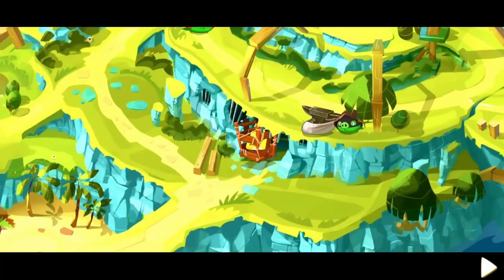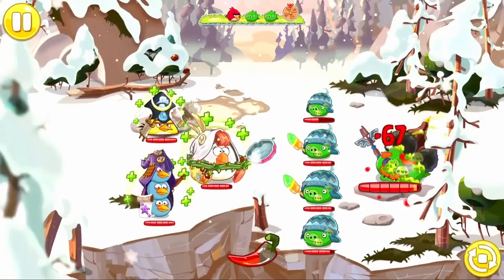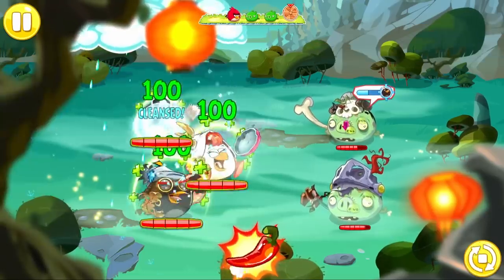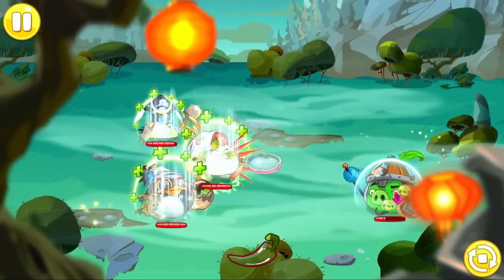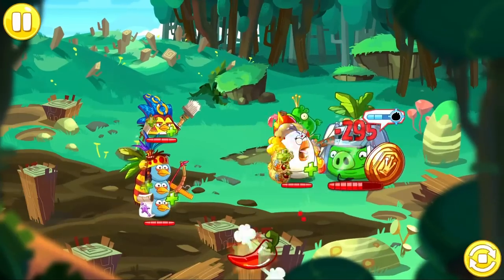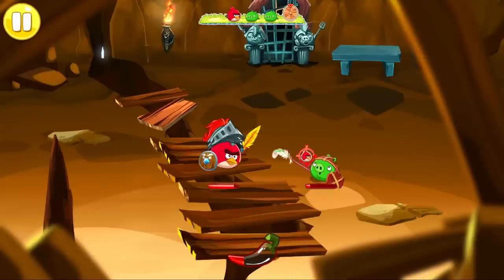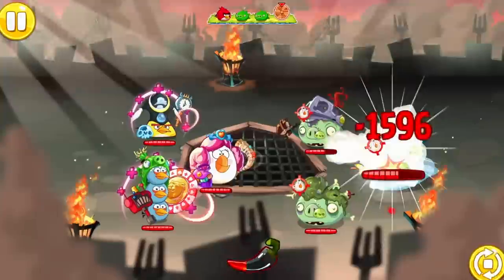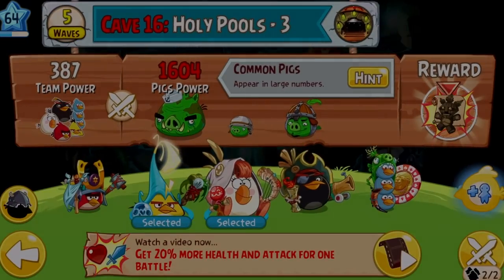Could I finally beat Angry Birds Epic WITHOUT PLAYING THE GAME??? (Autoplay)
SPOILERS: Usually I’ll put some sort of a cliffhanger-esque paragraph here, but I think this description is gonna be different from the others. Autoplay is cool and all, but it honestly gets boring after a while. Seeing the AI repeat the same predictable pattern 15 times in a row can be draining at times, and editing 5 hours of that into a 30 minute video is really taxing. So honestly, I’m glad the series ended this way. Since most battles have been proven to be possible, only the bosses (+ Royal Bodyguard) serve as acutal challenges to be faced. And so, ending the video by focusing on those levels kinda ties up everything I intended to do with this series as a whole – beat Angry Birds Epic with only Autoplay.

As for using overpowered items, it may have not been the most honorable thing to do, but I was not going to sit there for another 3 hours looking at green pigs and birds lol

Fall Guys (Fall for the Team, Satellite Stumble)
Super Smash Bros Ultimate (Lorekeeper Zinnia Battle, Crocodile Cacophony)
Undertale (sans.)